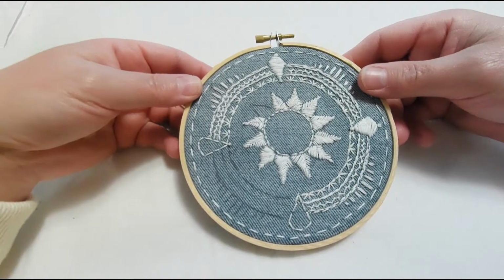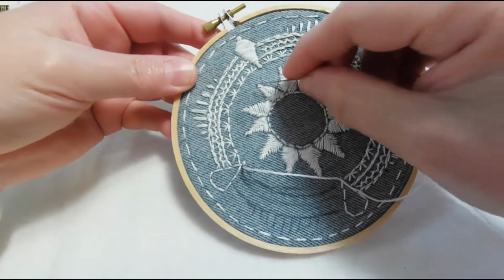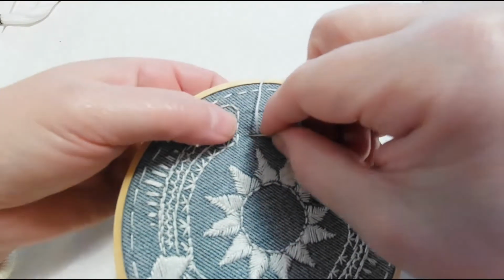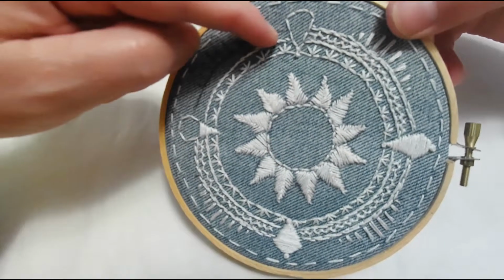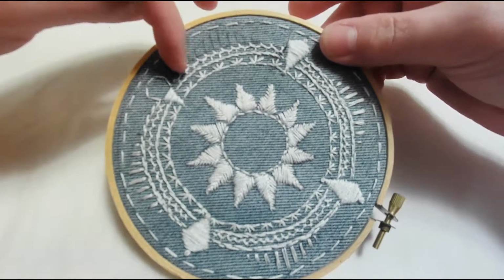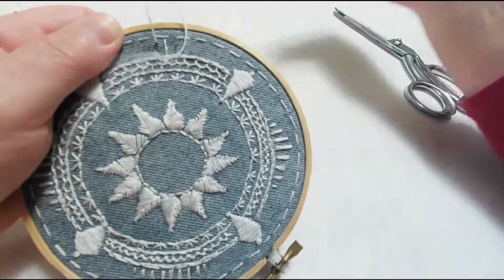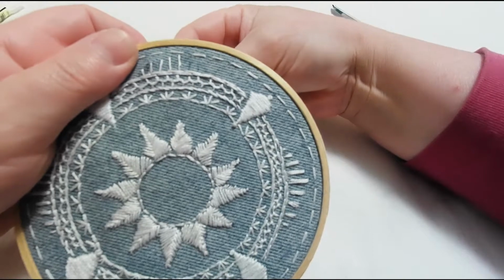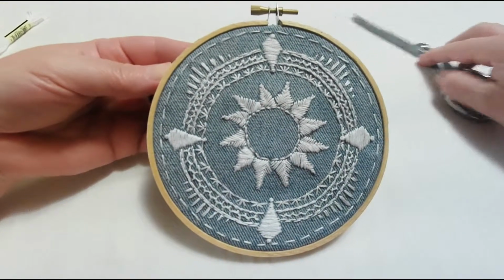Embroidery Project - Nautical Compass on Upcycled Denim + pattern for Needlework Embroidery Stitches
Hi, hope you enjoy this easy embroidery needlework tutorial. I use yarn and a plastic needle, so it is very easy to see what to do, but this works for any thread or floss. Just remember, you can do it, too, and it just takes a little patience, and it is a fun and easy hobby that doesn't take up much space, cost a lot, and you can work on your projects just about anywhere! Enjoy!